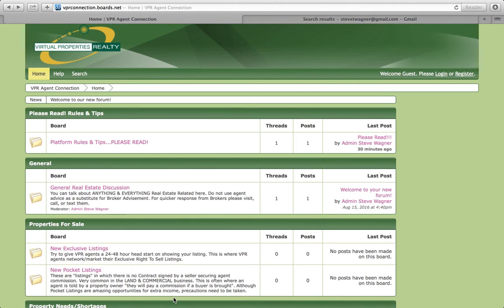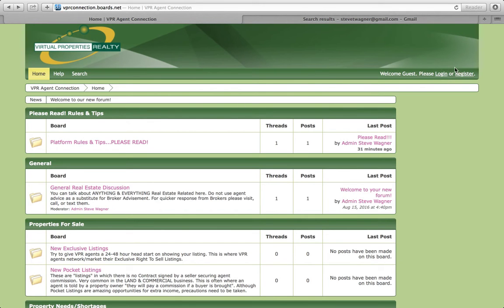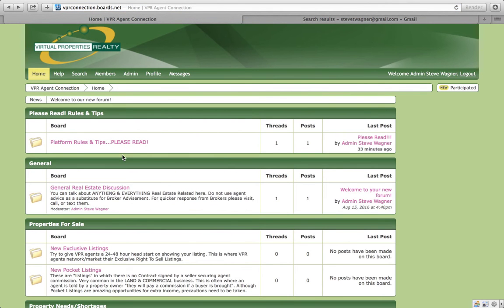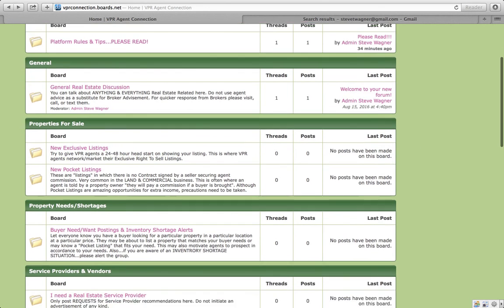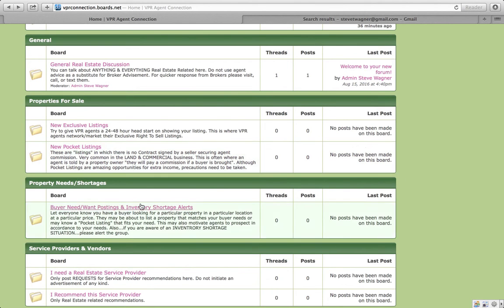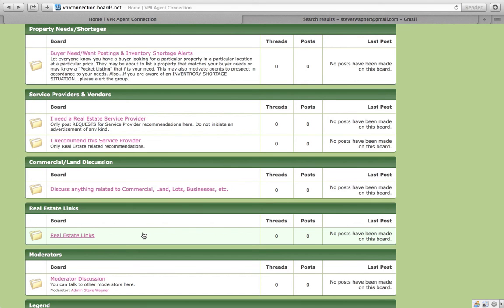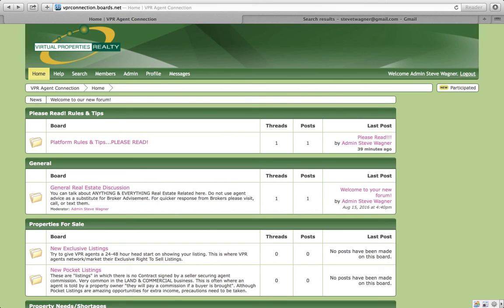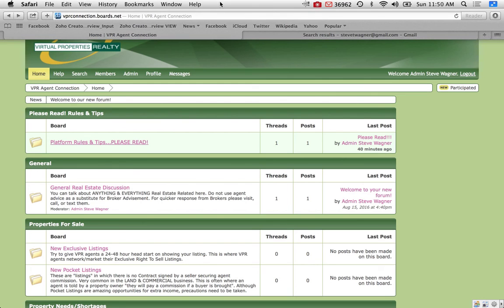VPR Communication Platform - Short "How To" Video Long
This is the longer, more detailed version of how to use the VPR communication platform.